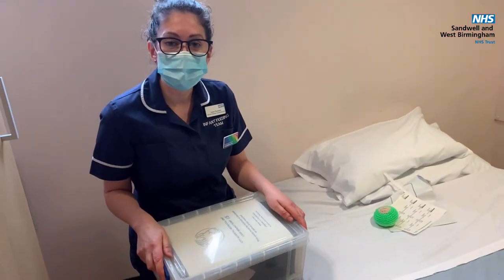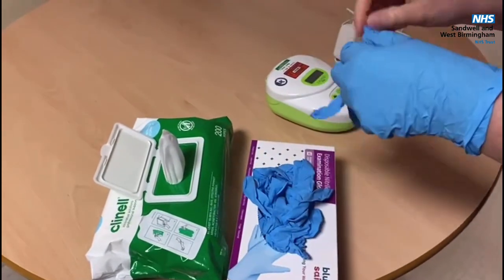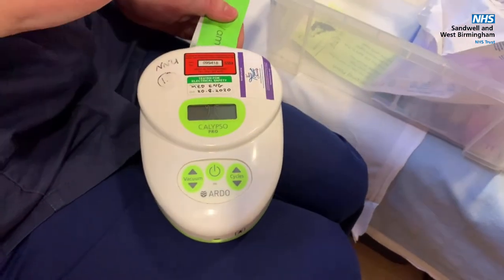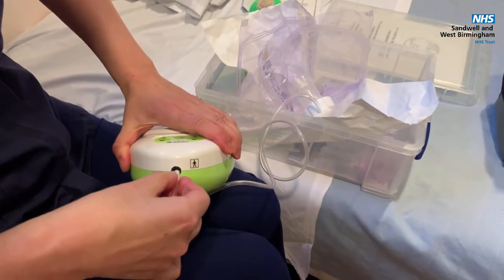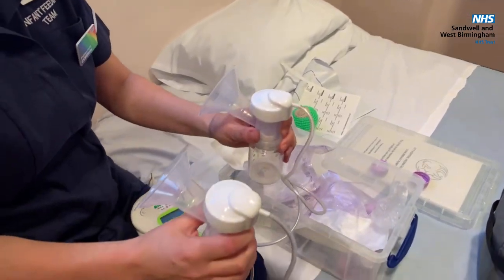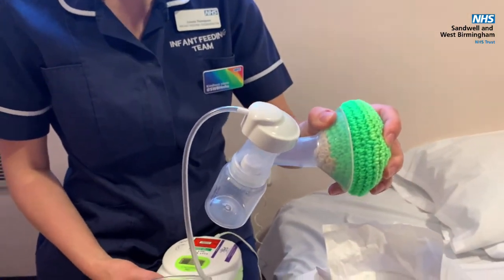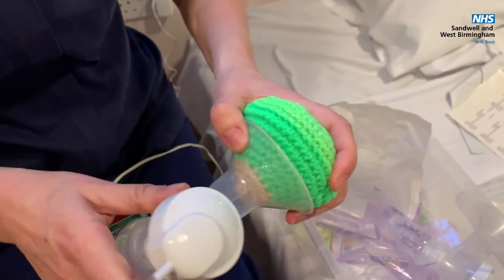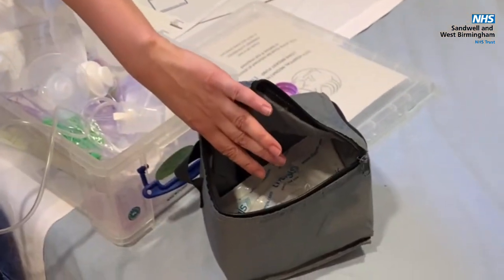Using a Calypso Breast Pump | Infant Feeding Team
This video shows new parents how to clean and use a Calypso Breast Pump.